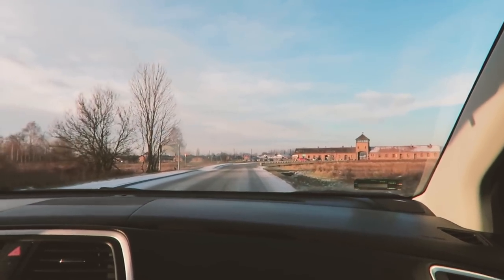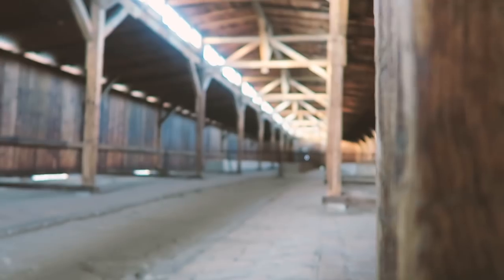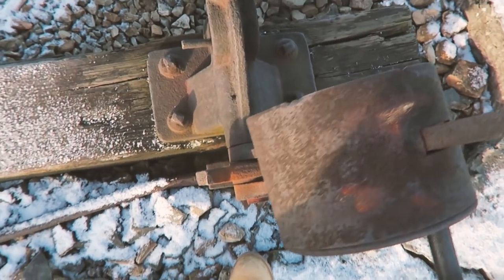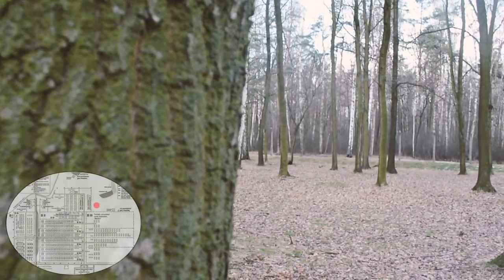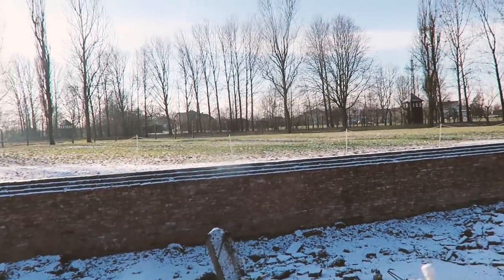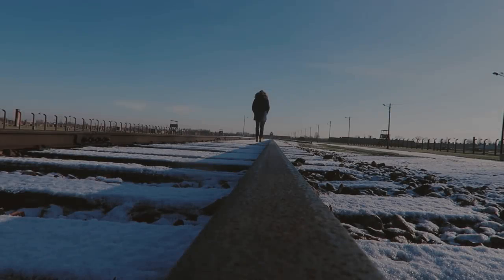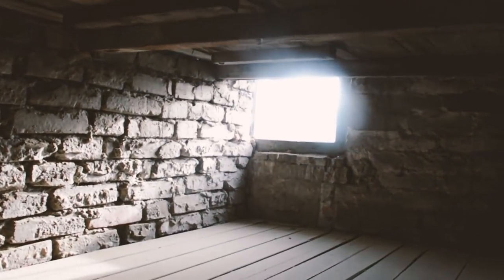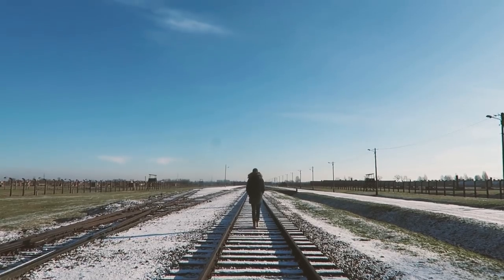Exploring Auschwitz II–Birkenau | WARNING Extremely Eerie...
Taking a walk through the Auschwitz II–Birkenau WWII Nazi Concentration Camp.

If you are, or represent the copyright owner of materials used in this video, and have an issue with the use of said material, PLEASE email us before putting in a claim and we can resolve the issue immediately.